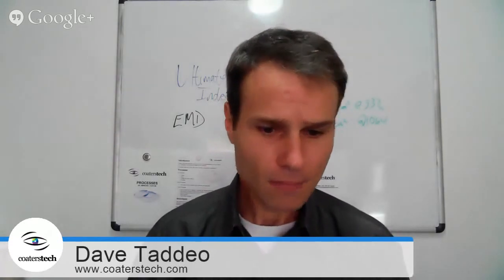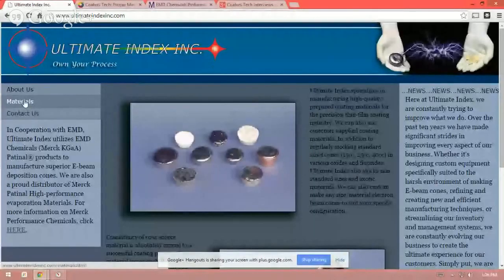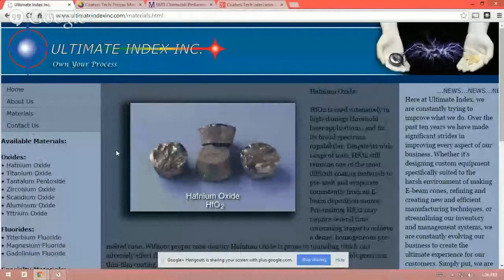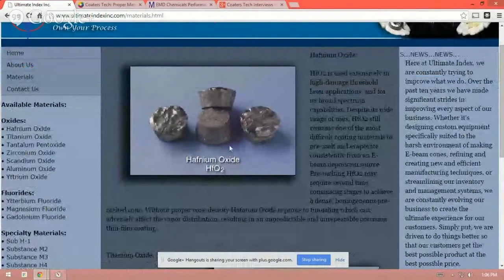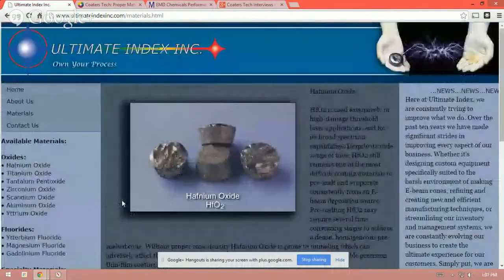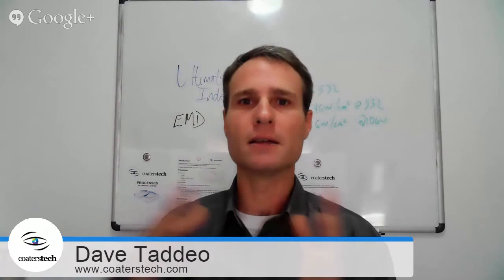Coaters Tech Interviews - Ultimate Index